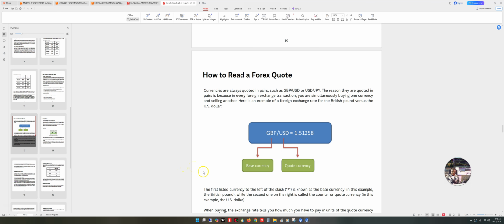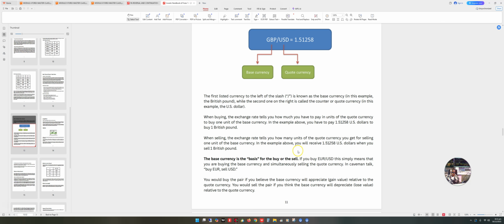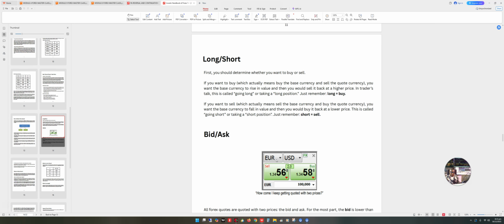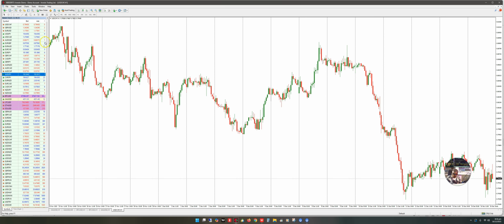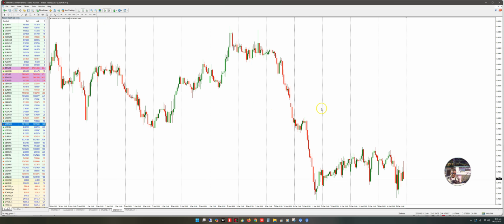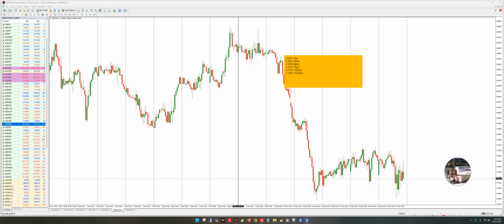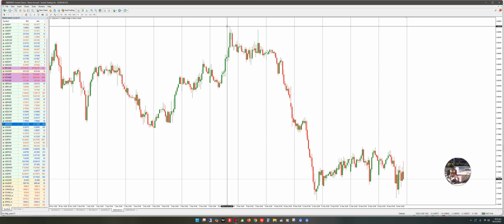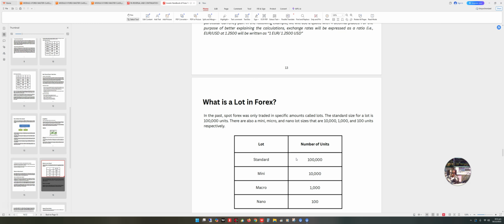understanding quote, Pips and leverage a 12minutes video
Most new traders blow their accounts because they don't understand two things: Pips and Leverage. In this video, we strip away the jargon and explain exactly how these mechanics work together to determine your profit, loss, and risk in every trade.